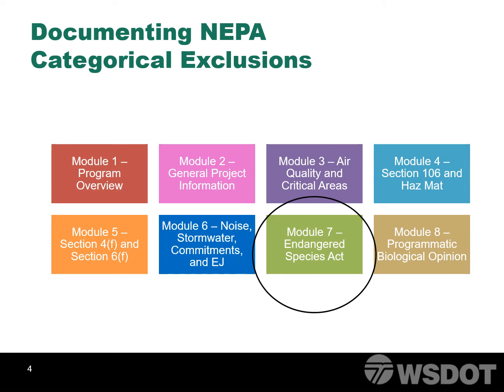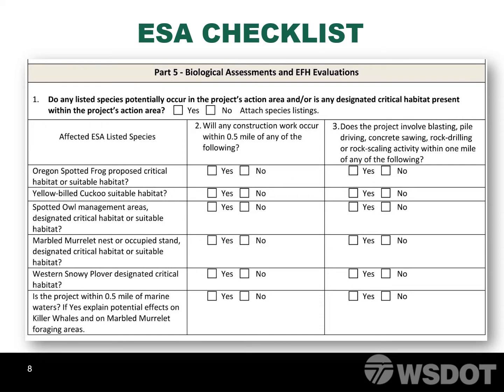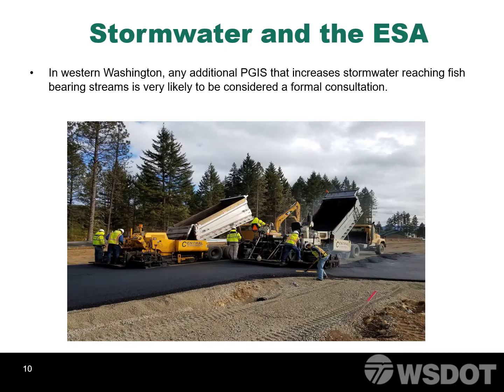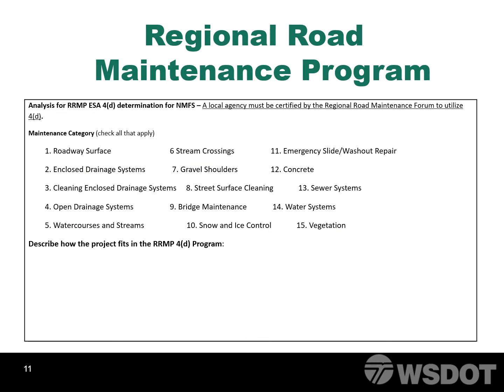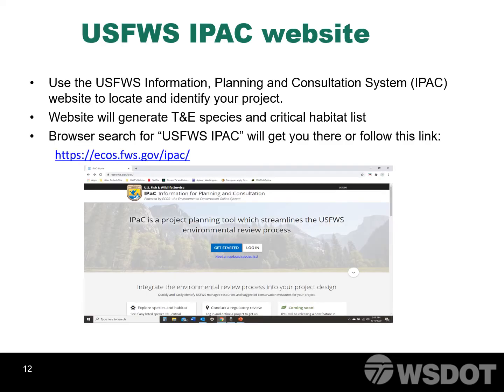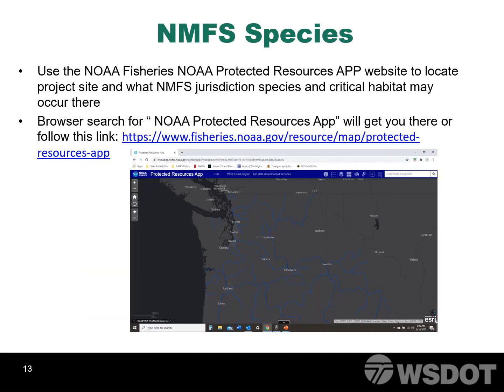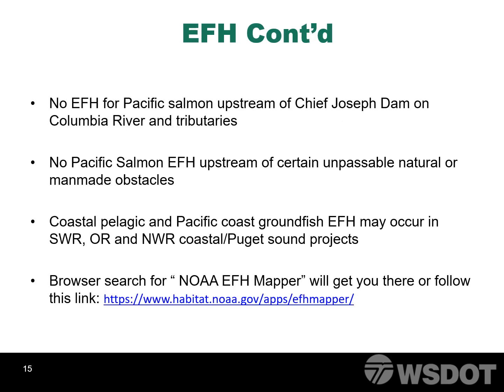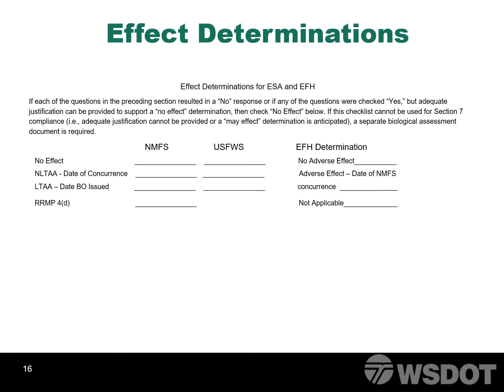Module 7 - Endangered Species Act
Part 5 Endangered Species Act compliance